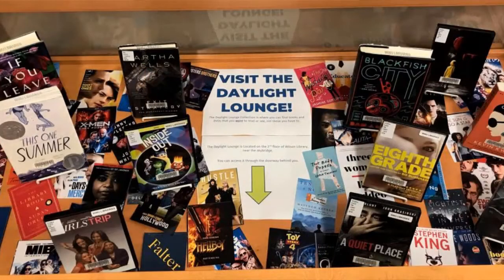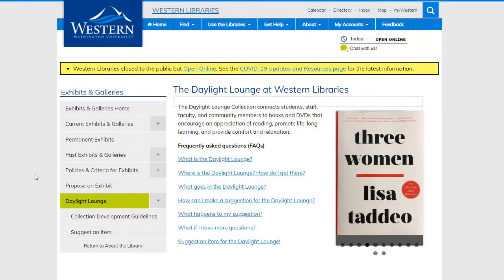Western Libraries' Daylight Lounge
Find popular books and movies in Western Libraries' Daylight Lounge. for information on how to access these materials.